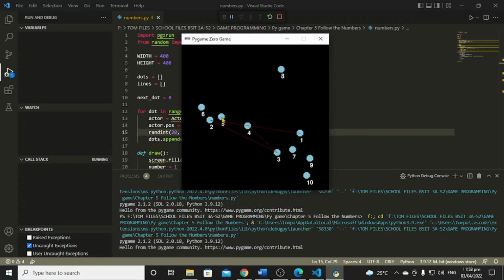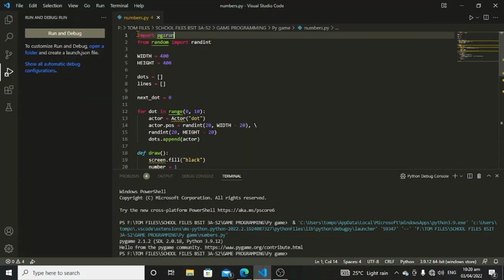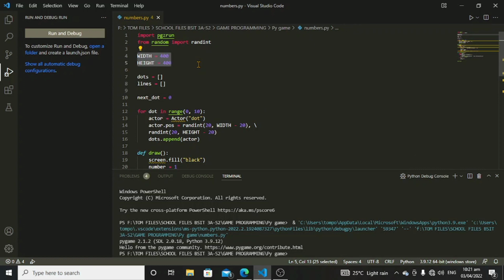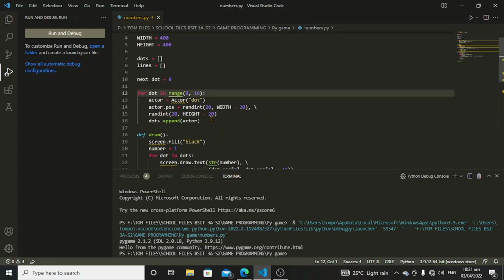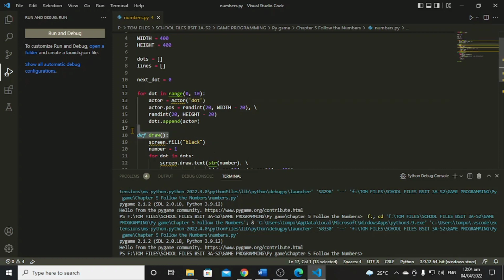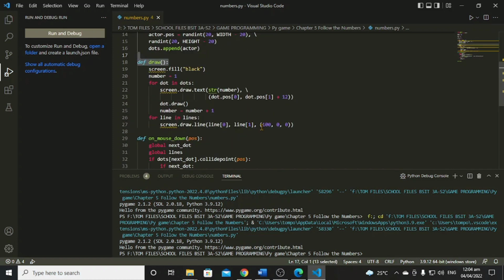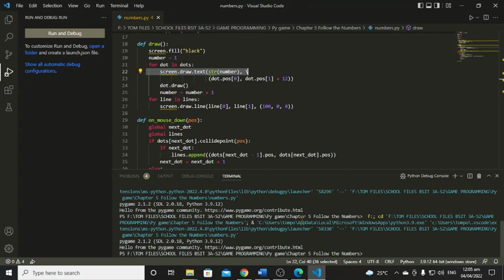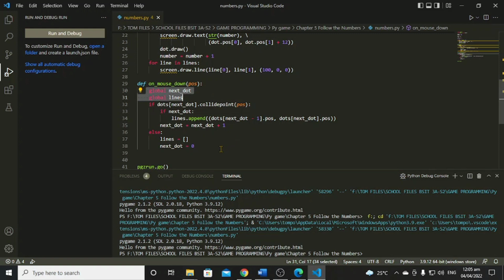Follow the Numbers